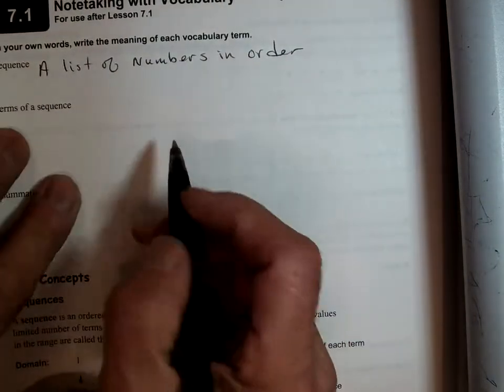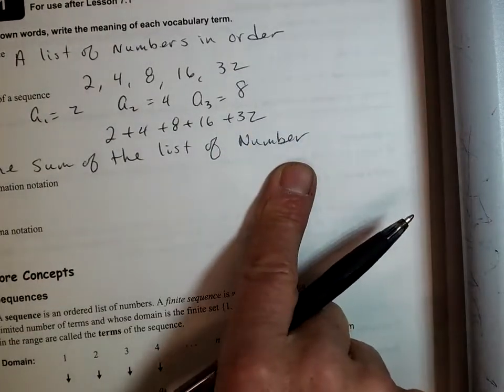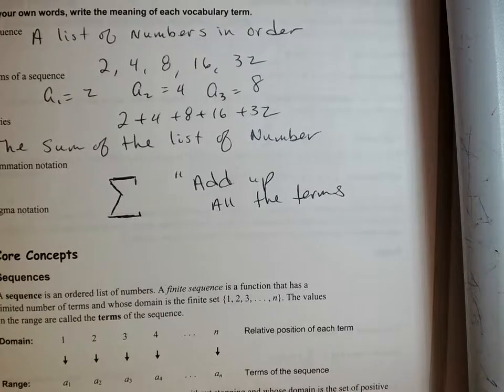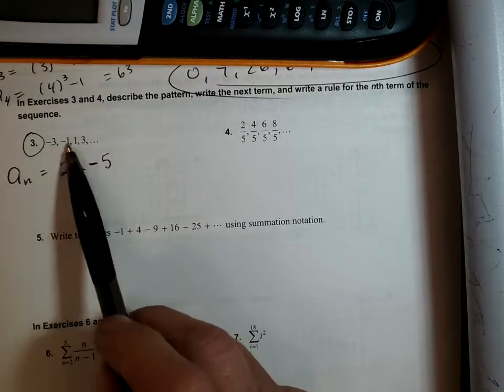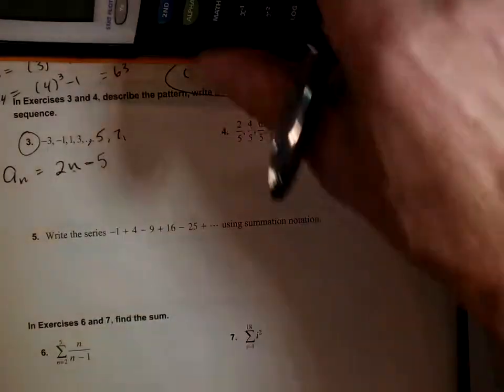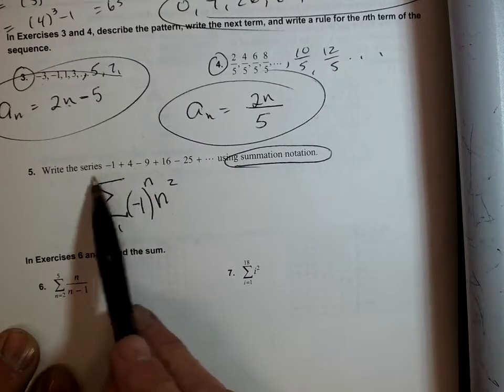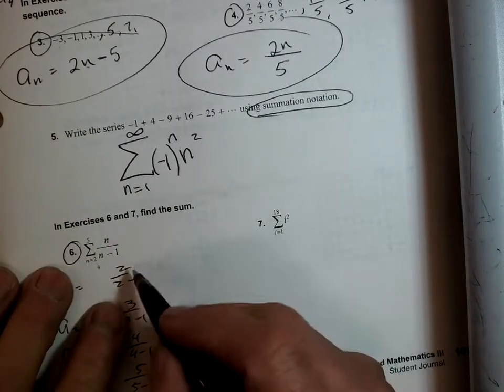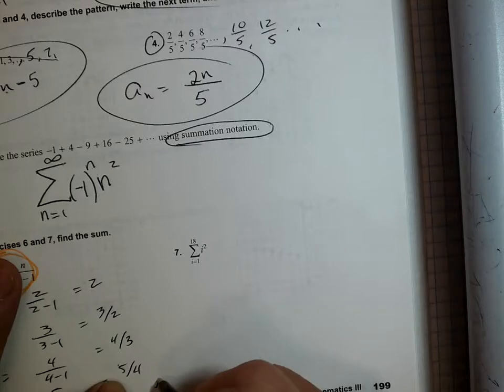7 1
Description